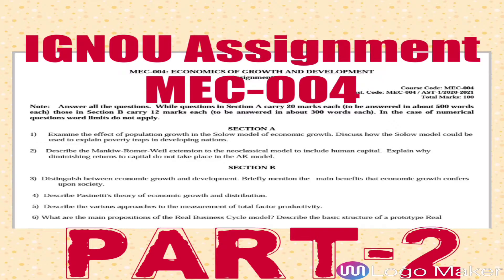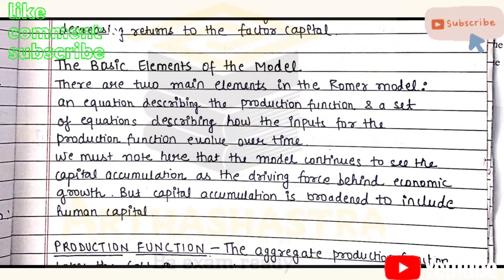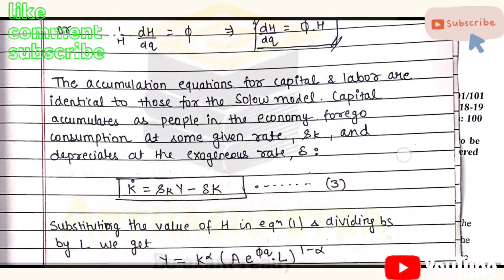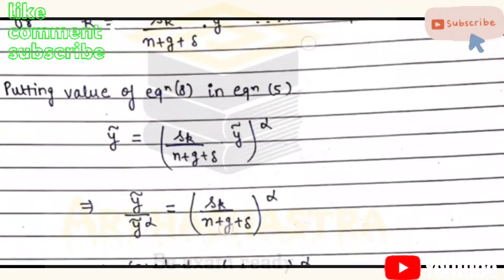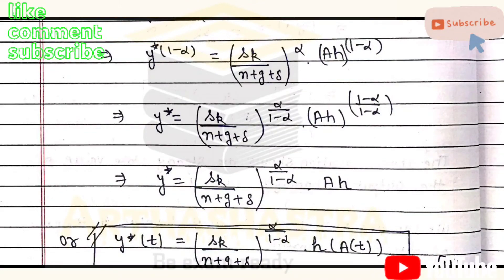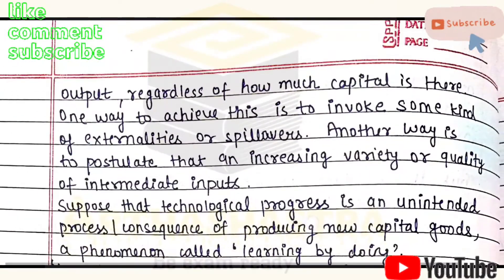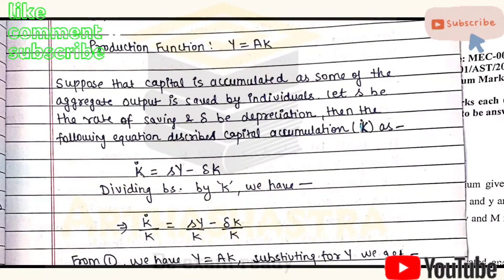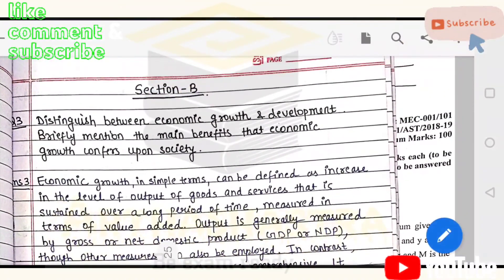MANKIW-ROMER-WEIL MODEL| A.K. MODEL| ASSIGNMENT SOLUTION|IGNOU|MEC-004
Describe  the  Mankiw-Romer-Weil  extension to  the neoclassical  model  to  include human capital.  Explain why diminishing  returns  to  capital  do not  take place  in  the  AK  model.

FOR ANSWER OF QUESTION-1, please watch the following video-